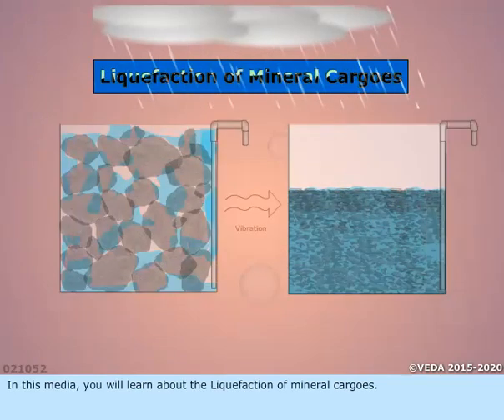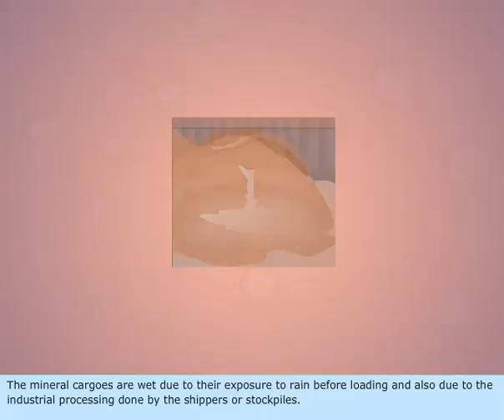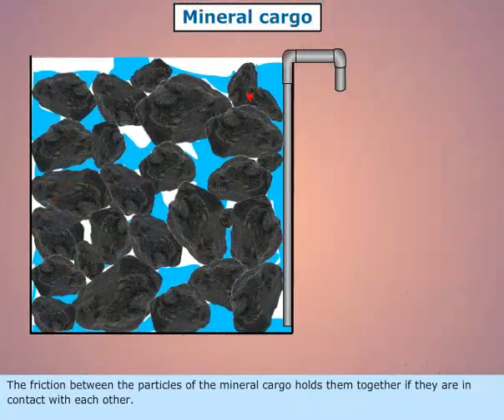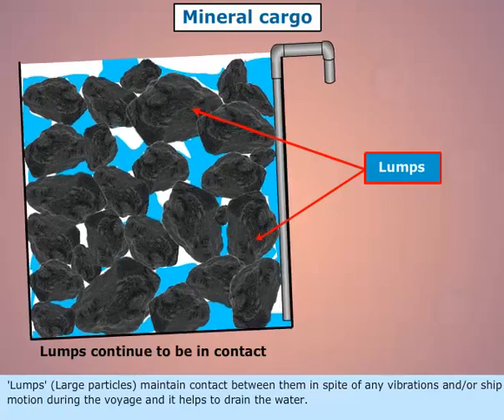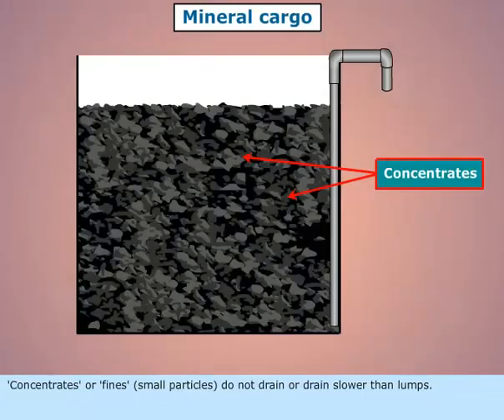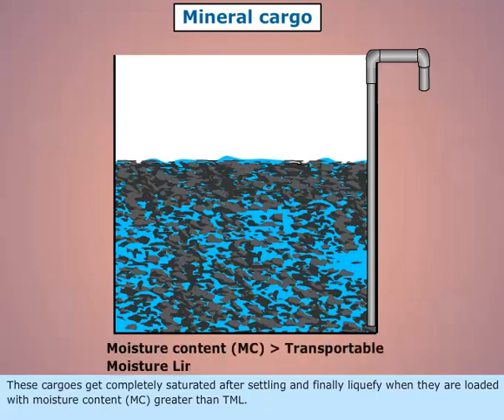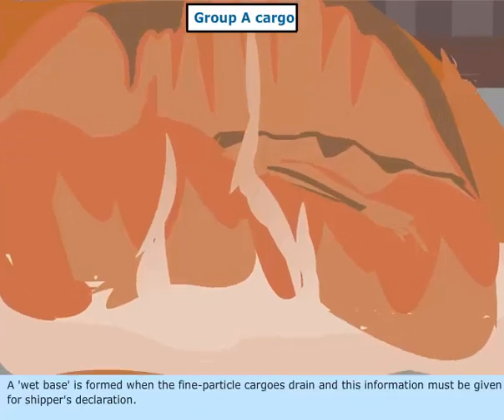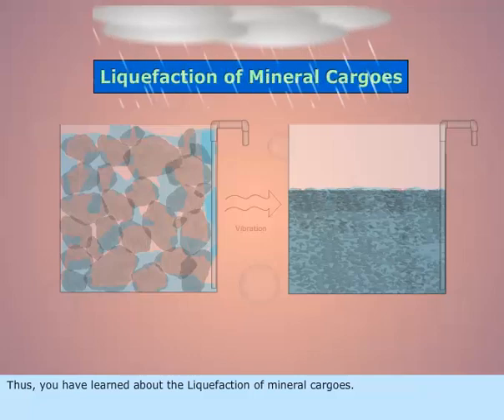Liquefaction of Bulk Cargoes: Understanding the Dangers and How to Prevent Them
Liquefaction of bulk cargoes refers to a phenomenon where seemingly solid dry bulk cargoes, such as iron ore fines, nickel ore, and bauxite, can become fluid-like during transportation on board a ship. This occurs when the cargo contains a high level of moisture, which can cause the cargo particles to stick together and create a slurry-like substance. As the cargo is loaded and the ship moves, the motion and vibration can cause the cargo to shift and become unstable, potentially leading to cargo liquefaction. This can result in cargo shifting, cargo hold flooding, and even capsizing of the vessel, posing a serious threat to the safety of the ship and crew.

The hazards of bulk cargoes can vary depending on the type of cargo being transported, but some common hazards include:

Liquefaction: As mentioned earlier, some bulk cargoes can liquefy and become unstable during transportation, potentially causing the ship to capsize.

Fire and explosion: Certain bulk cargoes, such as coal and grain, can ignite or explode under the right conditions, such as exposure to heat or oxygen.

Contamination: Bulk cargoes can become contaminated during loading, transportation, or unloading, which can lead to environmental damage, health risks, and financial losses.

Shifting and settling: The shifting and settling of cargo during transport can cause the ship to become unstable, potentially leading to capsizing, structural damage, and loss of cargo.

Corrosion and damage to equipment: Certain bulk cargoes can cause corrosion and damage to equipment, such as pumps and pipelines, which can compromise the integrity of the ship and pose a risk to crew safety.

Structural damage: The loading and unloading of bulk cargoes can cause structural damage to the ship, such as buckling or deformation of the hull, which can compromise the safety of the ship and crew.

Health hazards: Certain bulk cargoes, such as grain and animal feed, can release dust and other harmful substances during transportation, which can pose a health risk to crew members and others who come into contact with the cargo.

It is important to properly identify and mitigate these hazards to ensure safe transportation and handling of bulk cargoes.

Coal cargo can pose several hazards during transportation, including:

Fire and explosion: Coal dust is highly flammable and can ignite or explode under certain conditions, such as exposure to heat or oxygen.

Toxic gas emissions: Coal cargo can emit toxic gases such as carbon monoxide, sulfur dioxide, and nitrogen oxides, which can pose a risk to crew members and the environment.

Liquefaction: Coal cargoes can contain a high level of moisture, which can cause the cargo to liquefy and become unstable during transportation, potentially leading to capsizing of the ship.

Dust and debris: Coal dust can be released during loading and unloading, which can pose a health risk to crew members and others who come into contact with the cargo. It can also accumulate and create a fire hazard.

Structural damage: Coal cargoes can cause structural damage to the ship due to their weight and distribution, potentially compromising the safety of the ship and crew.

Corrosion and damage to equipment: Coal can cause corrosion and damage to equipment, such as pumps and pipelines, which can compromise the integrity of the ship and pose a risk to crew safety.

It is essential to properly identify and mitigate these hazards through proper cargo handling procedures, safety equipment, and crew training to ensure safe transportation of coal cargo.